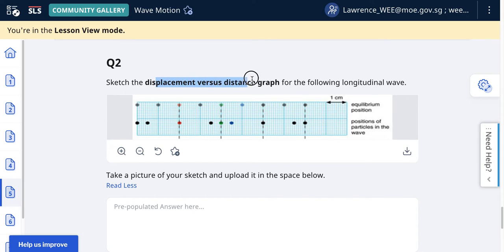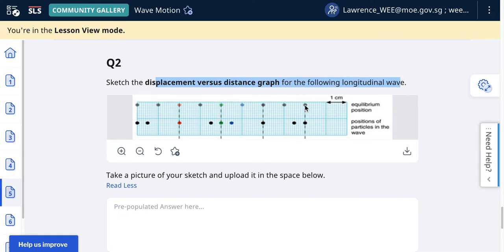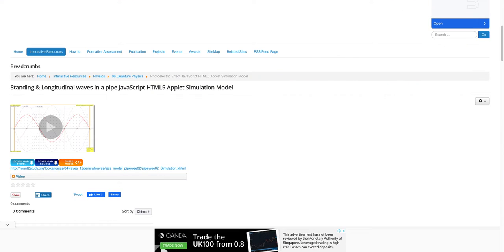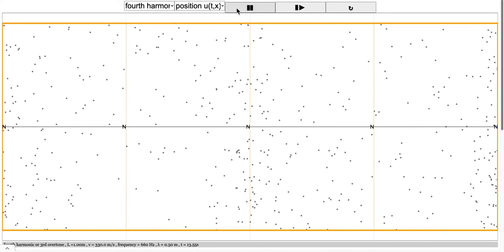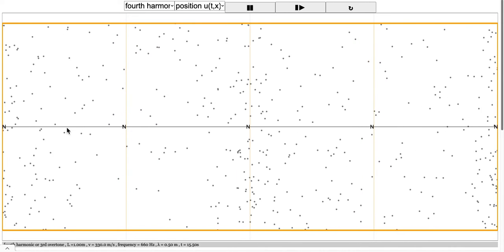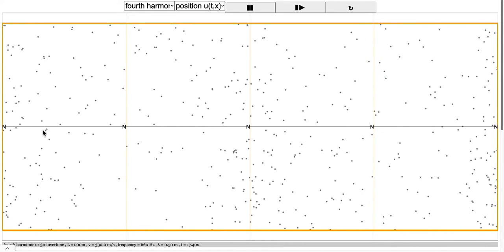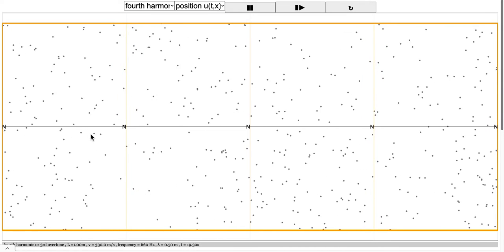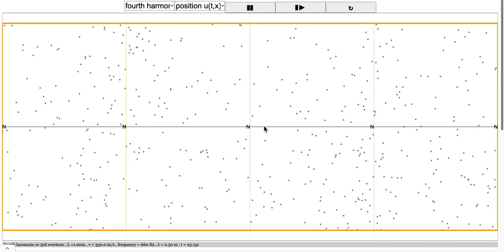Standing & Longitudinal waves in a pipe JavaScript HTML5 Applet Simulation Model